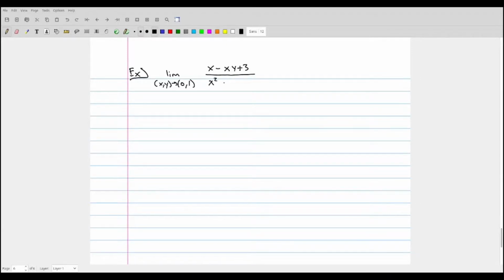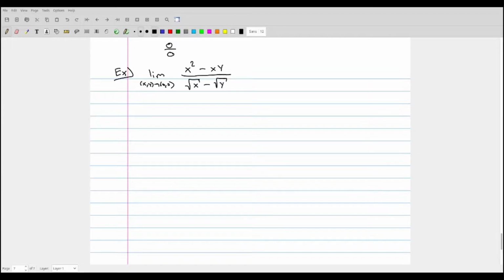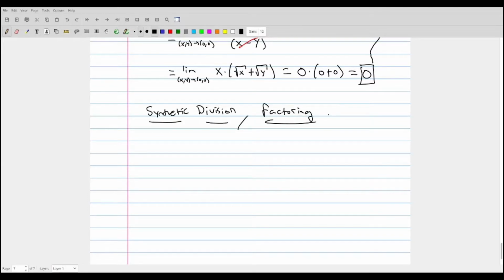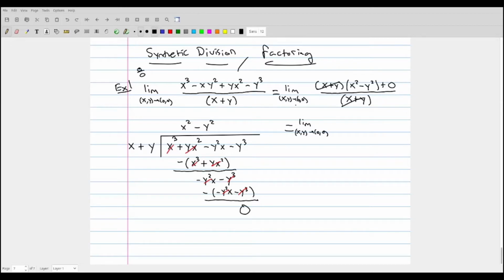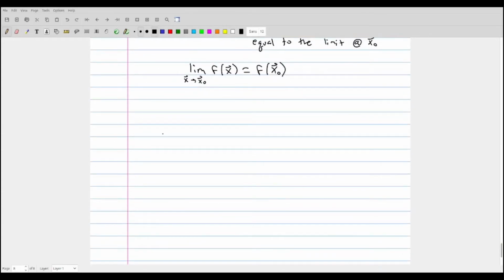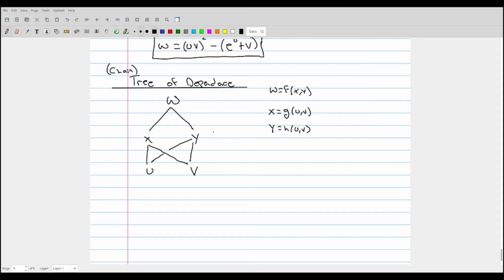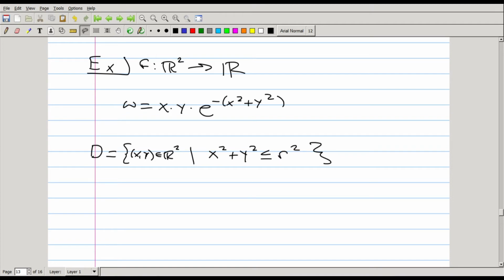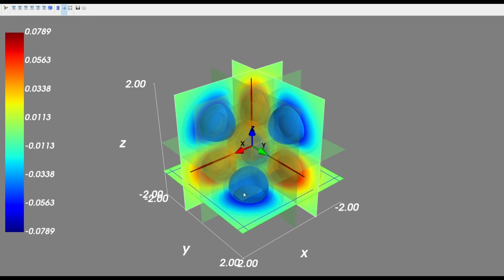Lecture4-Part2: Limit Calculation Methods, Examples, Continuous Functions, Extreme Value Theorem